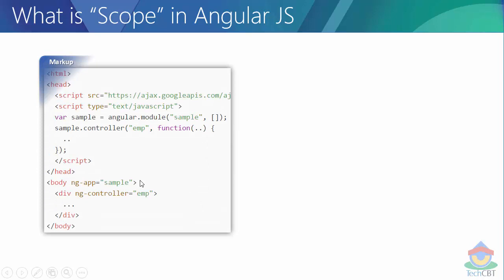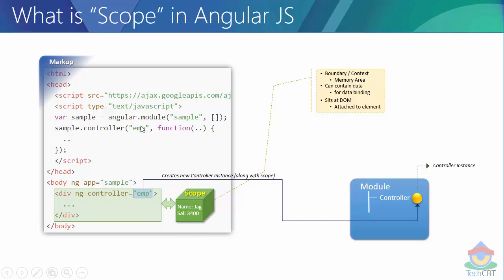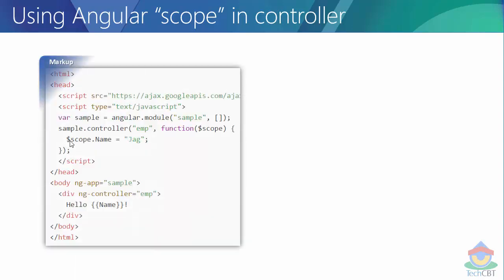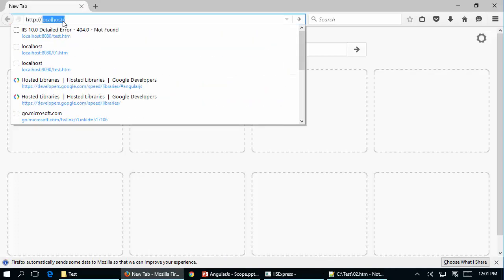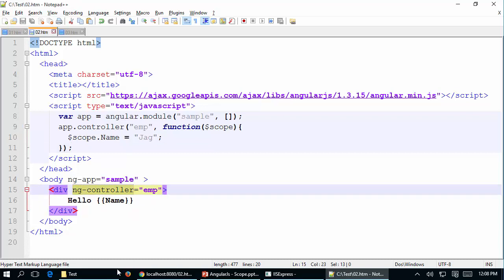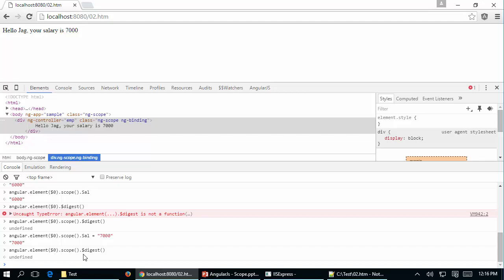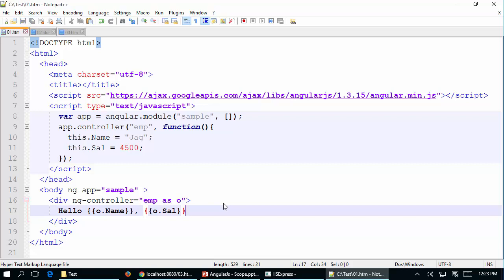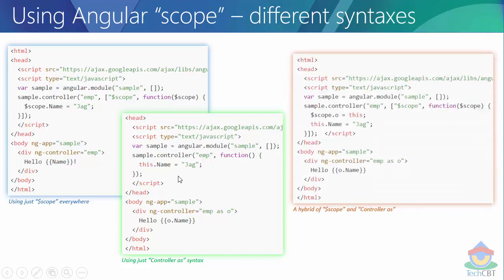Angular JS: Understanding $scope and its relation with Controller/View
Covers all of the following:

    -What is $scope in AngularJS

    -How is scope related to controller in Angular JS

    -How does controller (work with or) access scope

    -How does View/Template access (or evaluate from) scope

    -Where does scope stand in AngularJS architecture

    -What is difference between "Controler as" and $scope

    -How is scope related to controller and view

    -How to access scope in browser developer tools

    -How to modify/test/troubleshoot Angular JS scope using developer tools
    -How to use methods inside of a Angular JS scope

    -How to use multiple controllers in Angular JS

    -How to access "Controller as" data using scope in developer tools

    -How to use various syntax (or methodologies) to access $scope